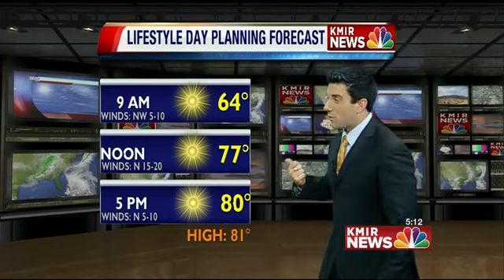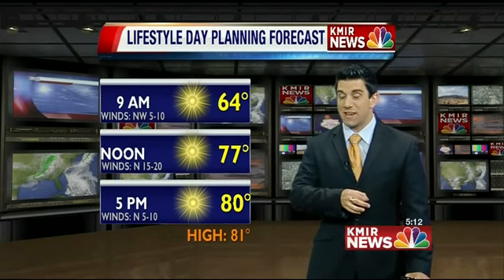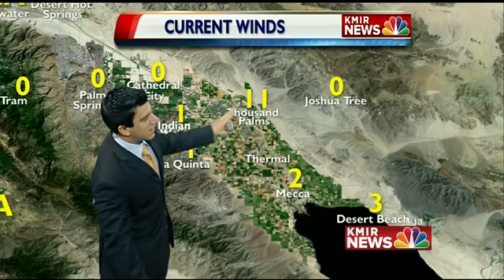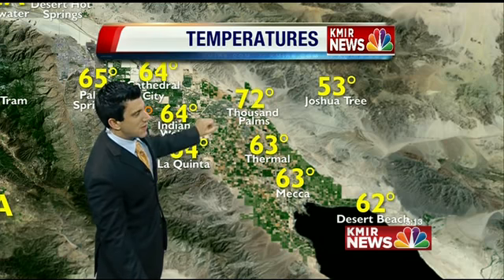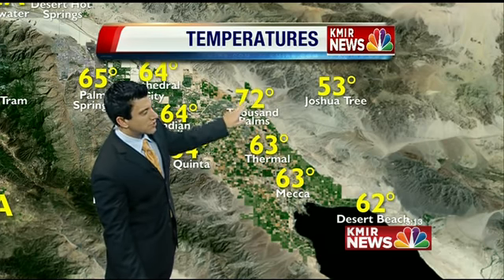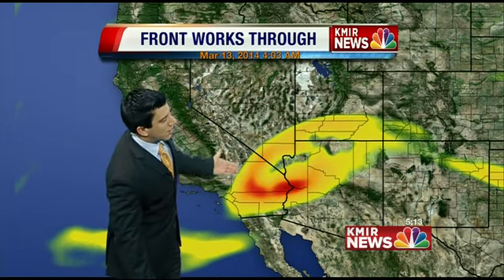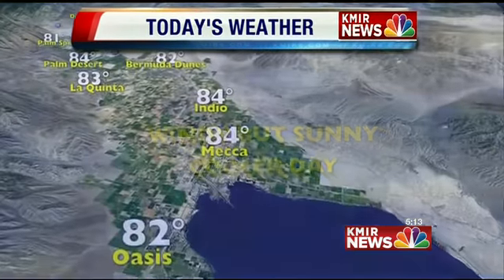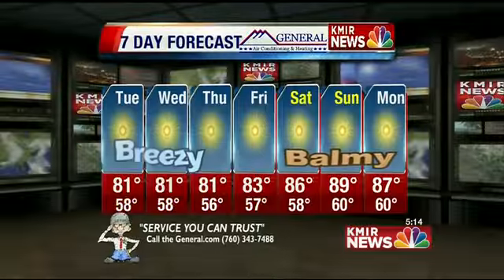KMIR 6 Lifestyle Weather: Tuesday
Tuesday forecast for March 11 and 7-day outlook